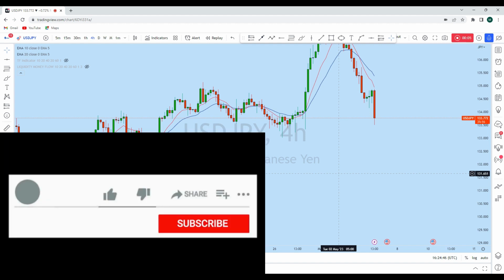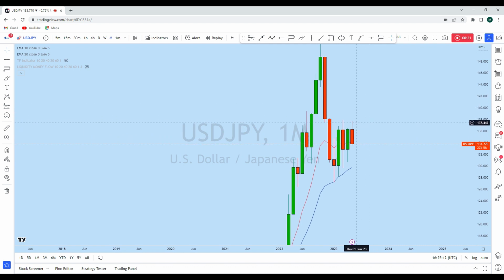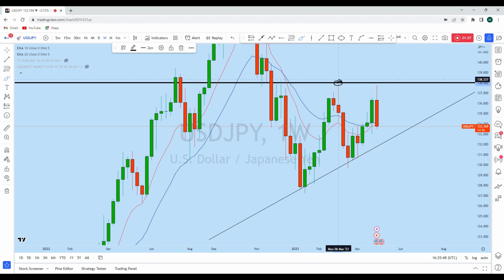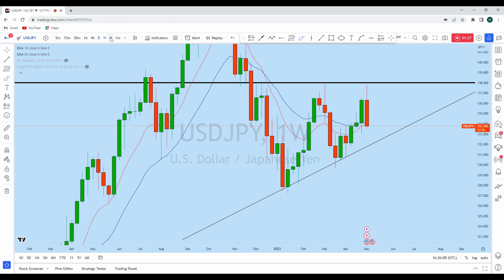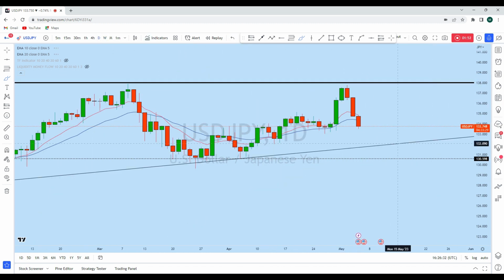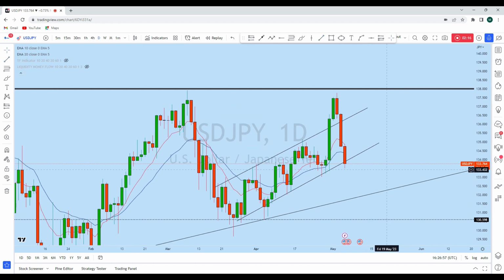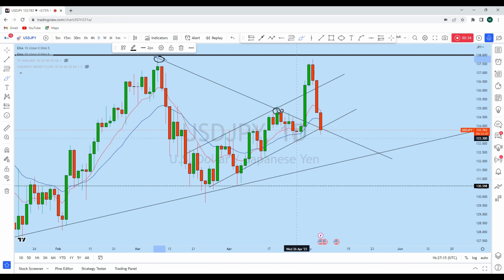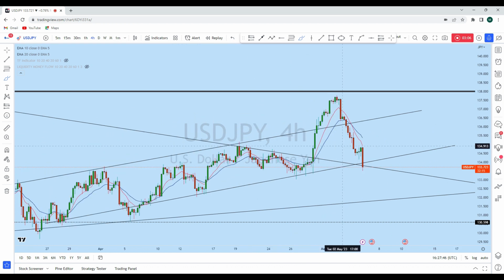USDJPY Analysis Today : Support and Resistance Trading Strategy